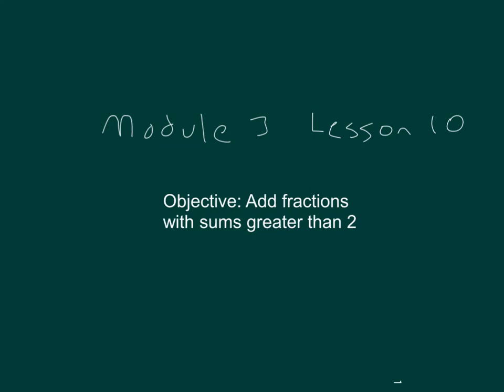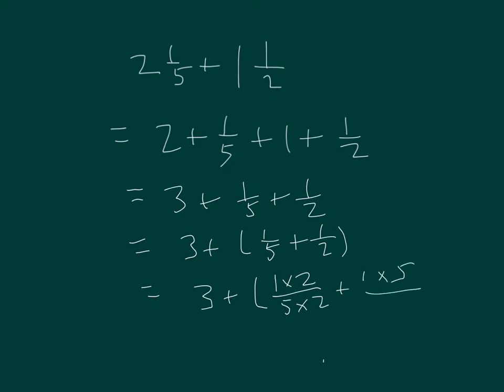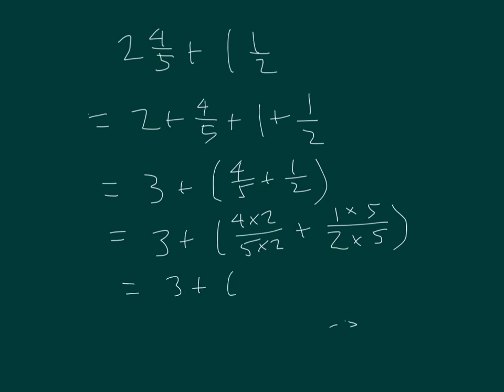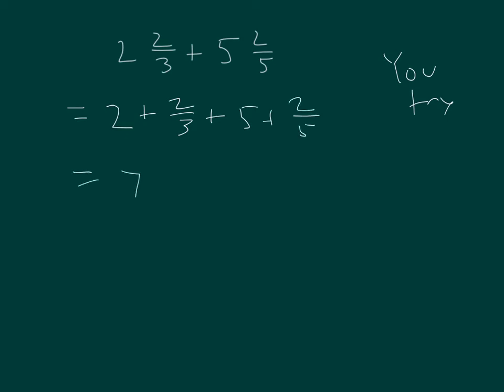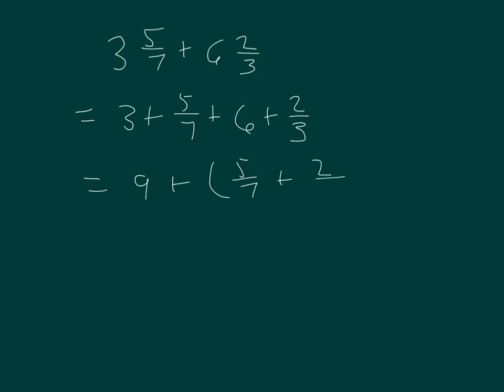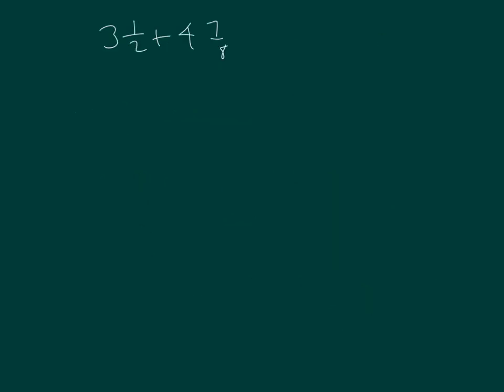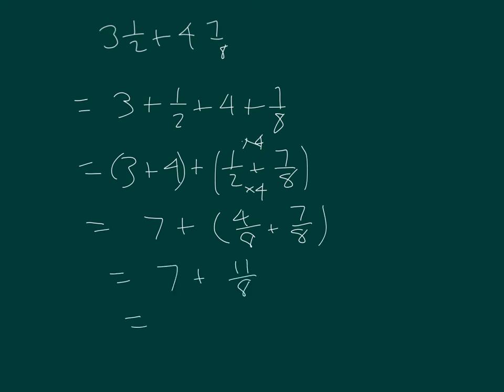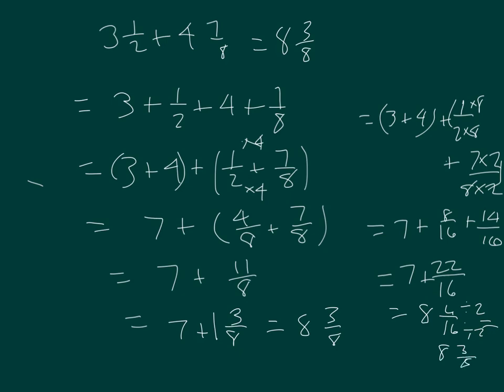Engage NY Grade 5 Module 3 Lesson 10